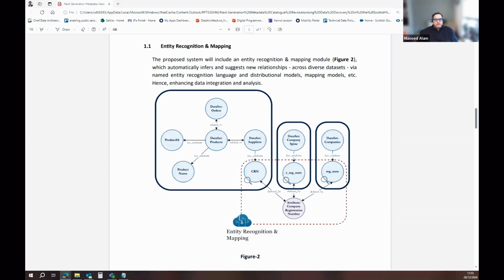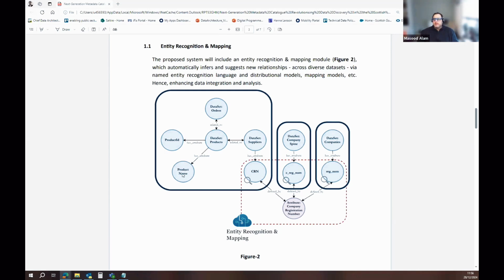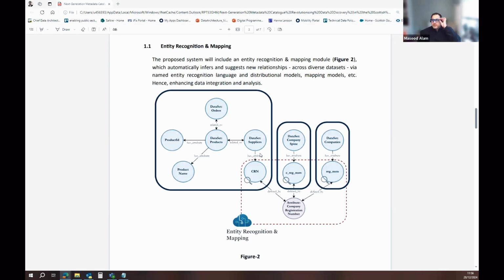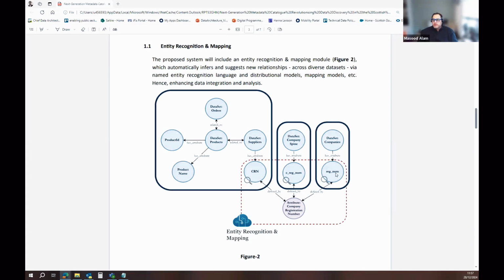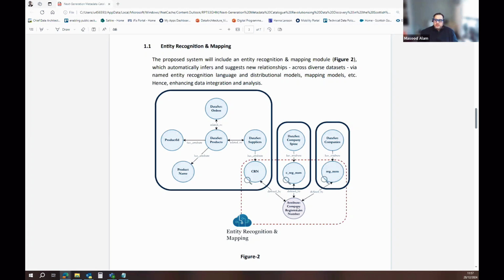Entity Recognition And Mapping Of Datasets